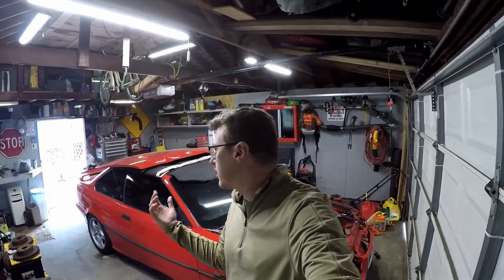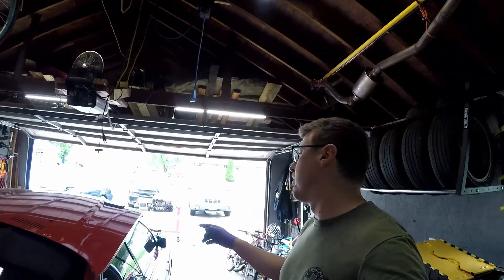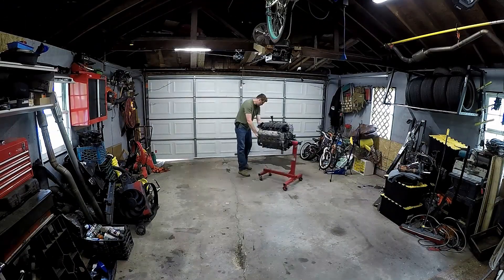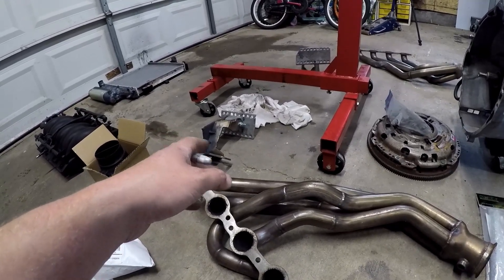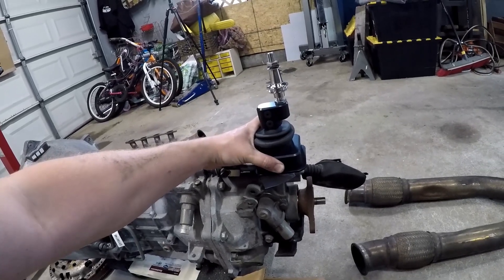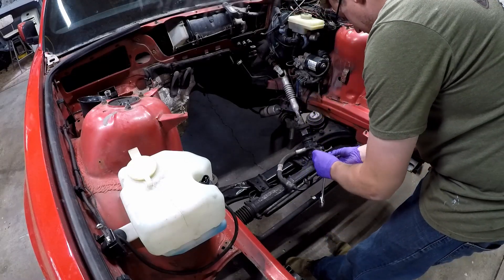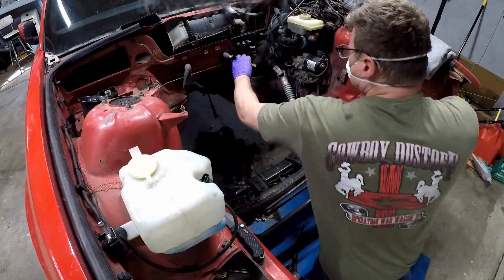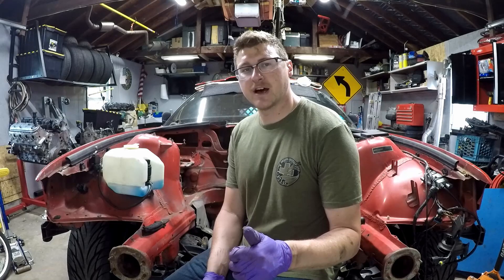E36 LS SWAP EPISODE 1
Here we go! The start of my E36 LS swap project. If you want to follow along with me while I do this swap make sure to subscribe and if you have any questions or even any knowledge you'd like to drop make sure to comment.

Car is a 1995(OBD1) BMW 318is (Auto) I am swapping in a LM4 5.3L "LS" Aluminum block engine armed with a "Sloppy" Stage 2 cam, paired with a TR6060  transmission from 2014 Camara SS.